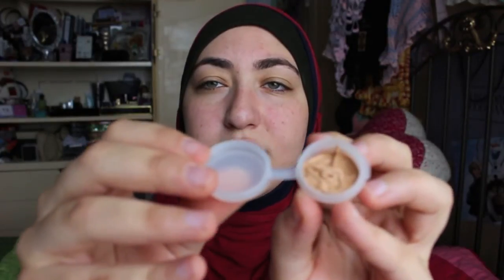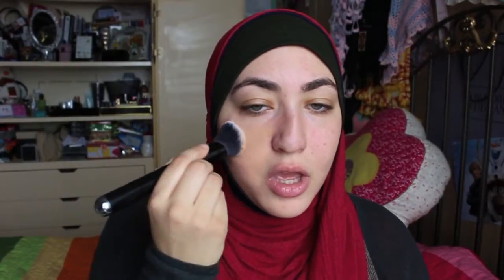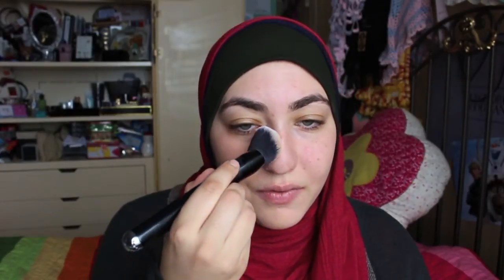Tarte Amazonian Clay 12-Hour Full Coverage Foundation Initial Thoughts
What I'm wearing:

Eyes- Benefit Cream Shadow in Always a Bridesmaid, Bare Minerlas Shadow in Celestine, MAC Pencil in Coffee, MAC Chromographic Pencil in True White, Benefit They're Real Mascara

Face- Benefit Porefessional, Tarte Foundation in Medium Light, MAC Mineralized Concealer in NC20, MAC Prep and Prime Powder, Les Beiges de Chanel in 20 (to set everything), NARS Laguna, MAC Frankly Scarlet Blush

Lips- MAC Nightmoth Lip Pencil and Chanel Lipstick in 99, and MAC Bad Girl RiRi Lipstick